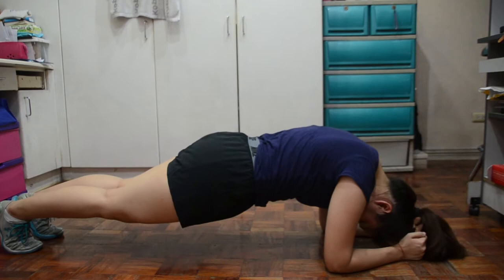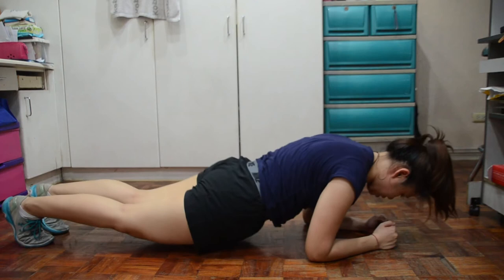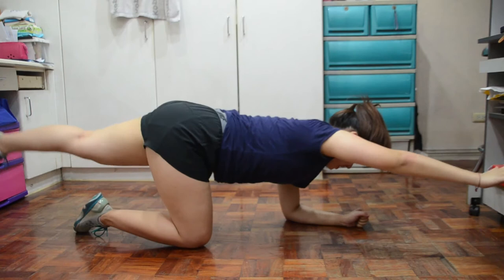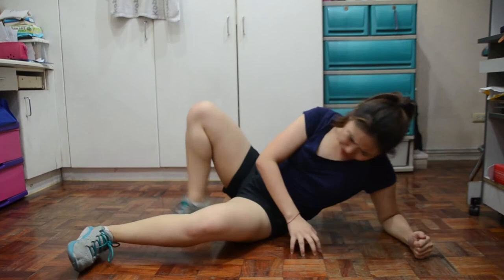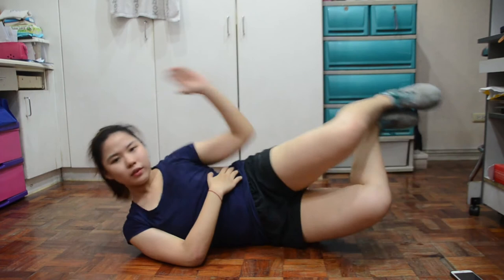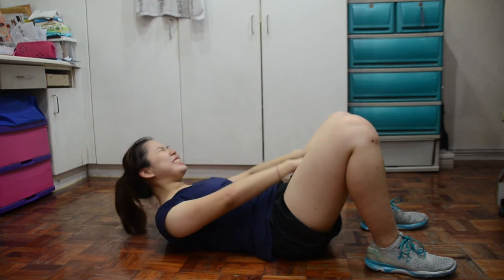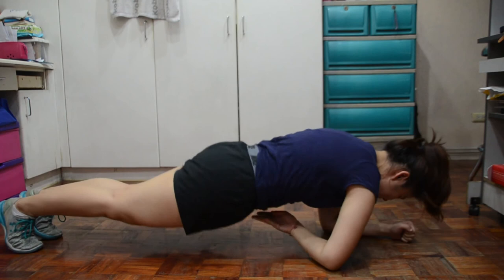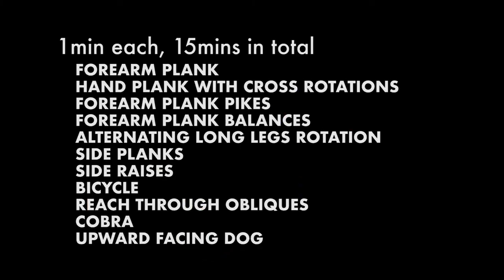ABS WORKOUT AT HOME FOR BEGINNERS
No equipments needed abs workout at home for beginners!!